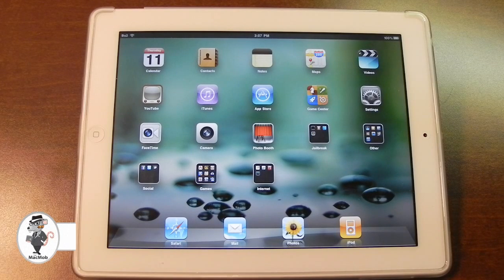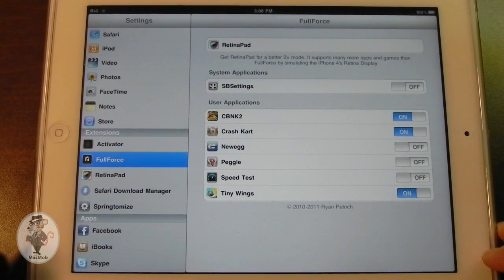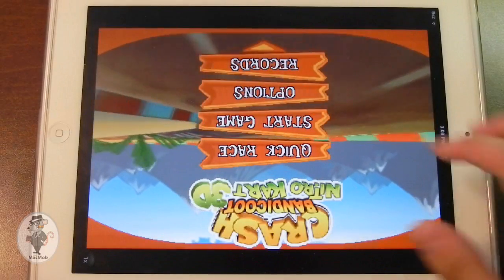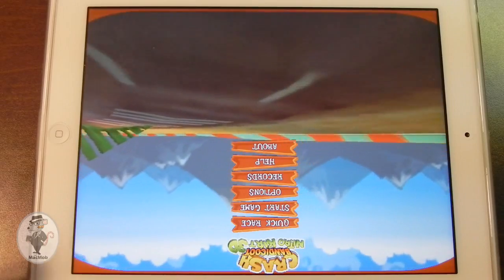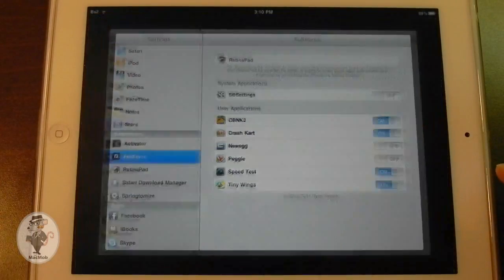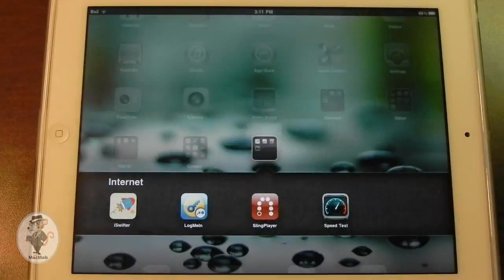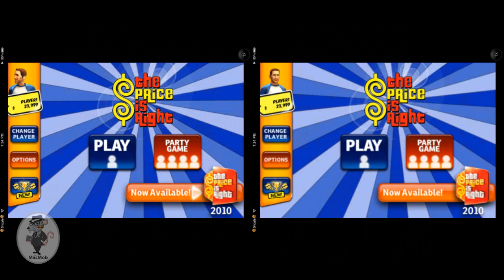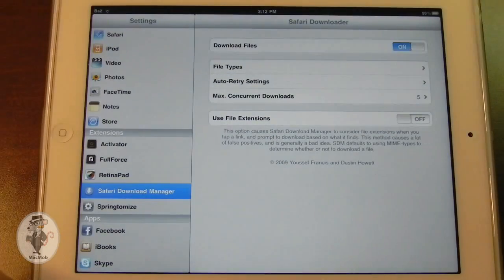Must-have iPad 2 jailbreak tweaks (RetinaPad, FullForce, SDM, Springtomize, etc)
A quick video to show some jailbreak iPad 2 tweaks that I think are must-have's.

You may already know about them, but they are necessities (in my opinion).

Tweaks in the video:
- FullForce
- RetinaPad
- Safari Download Manager
- Springtomize
- Multitasking Gestures
- SBSettings

Some of them are general tweaks, but FullForce and RetinaPad are two that you just gotta have if your iPad 1 or 2 is jailbroken.

** VIDEO REQUESTS **
Often, I'll run out of video ideas. Please leave some in the comments area!

Follow Brian and The MacMob on Twitter!